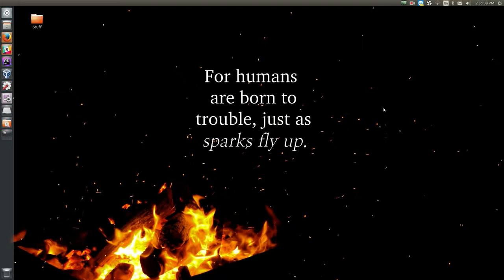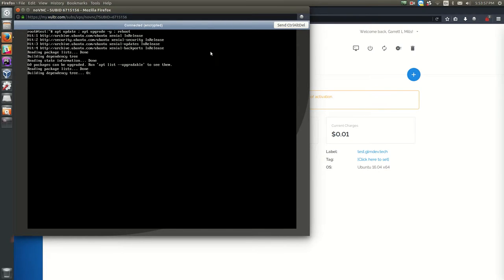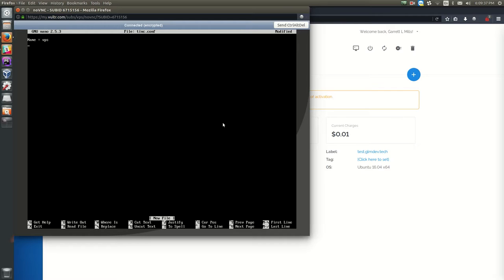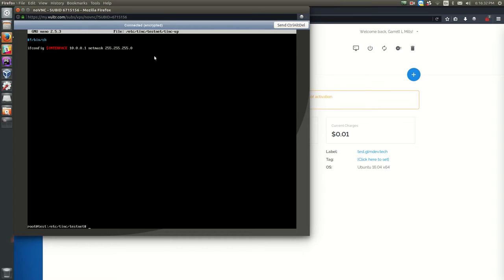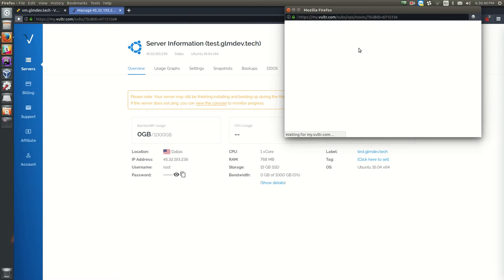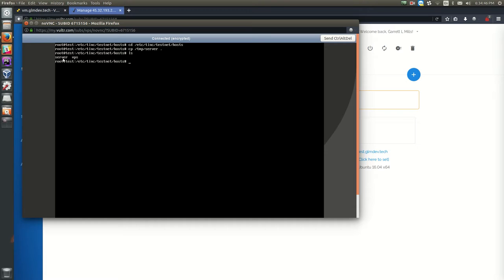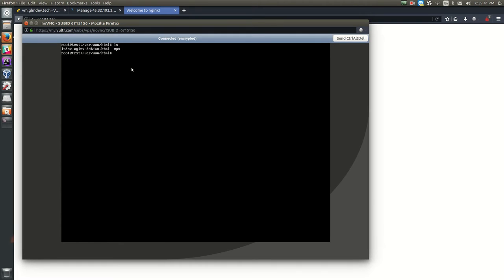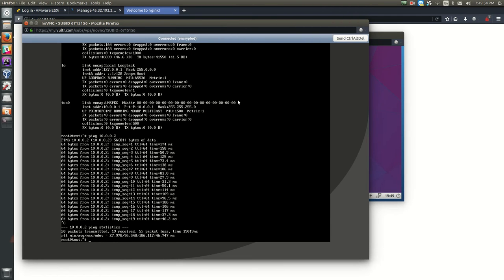Setting up a Port-Forwarding Alternative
In this video, I show off how I got around my inability to port-forward to host my website on my own server using a VPS, a VPN, and a little bit of patience.

LINKS
Vultr VPS:

Hi! My name is Garrett, and I write code!